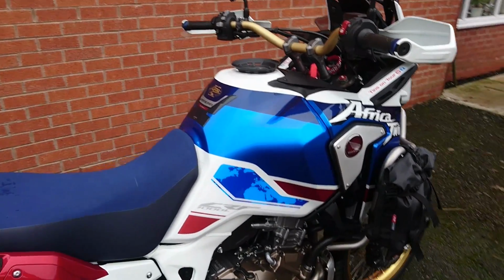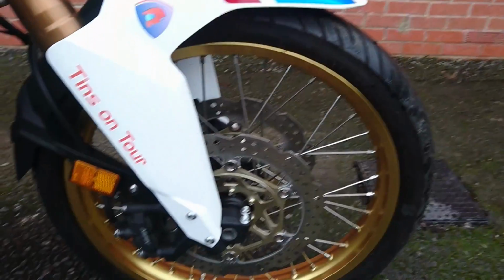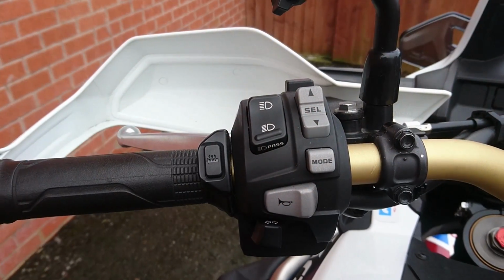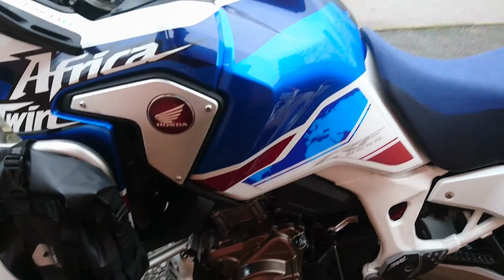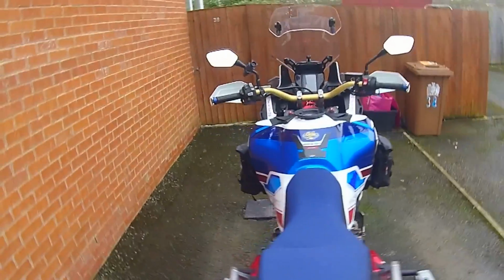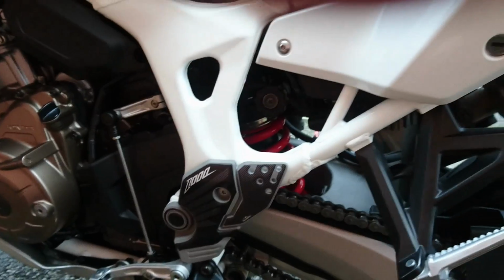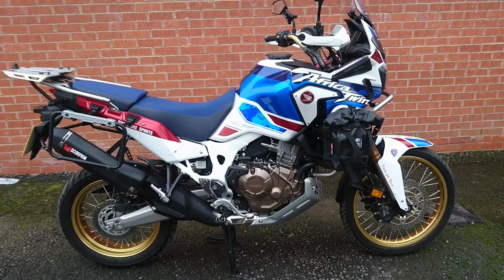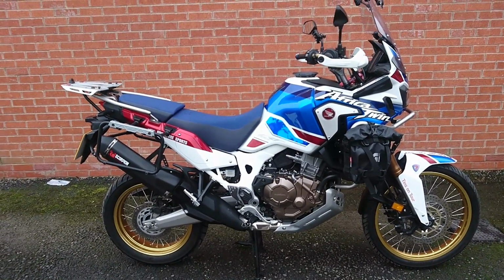Honda Africa Twin Adventure Sports Good And Bad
hi folks and just a quick vid as we keep getting asked how the bike is going and are there any bad points plus how does it compare to our old gs adventure and crosstourer